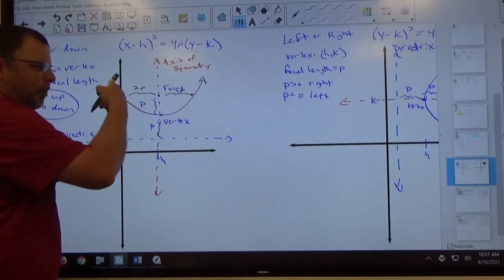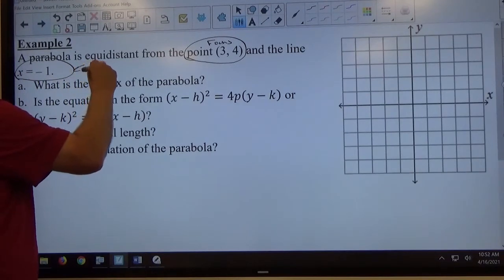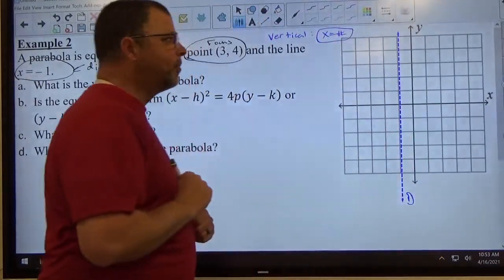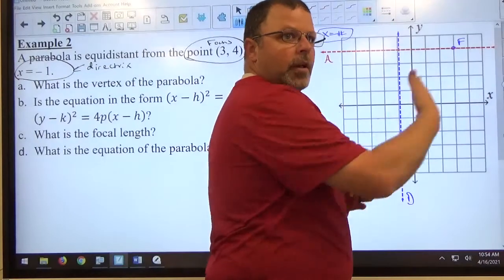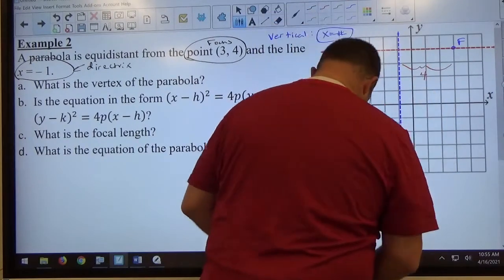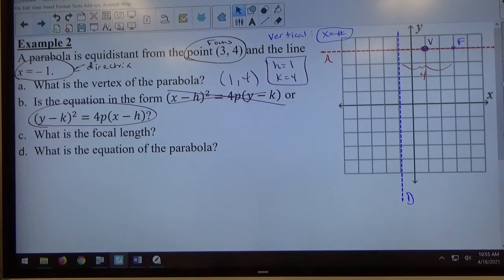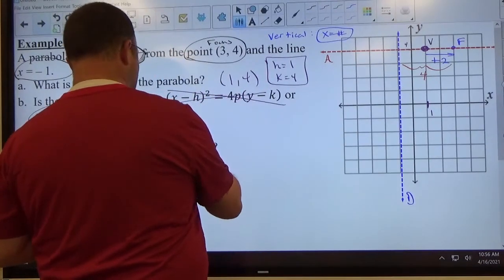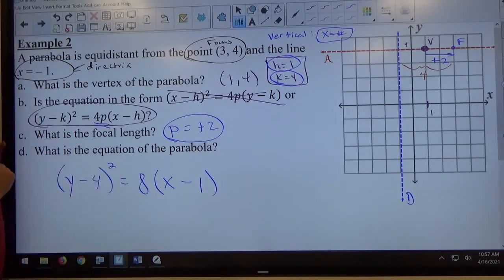Chapter 9-1 Example 2